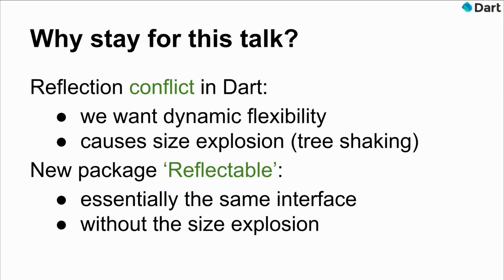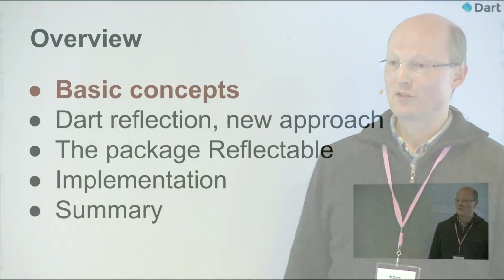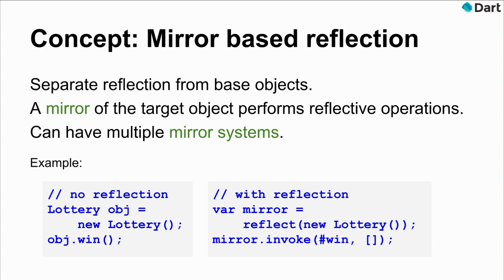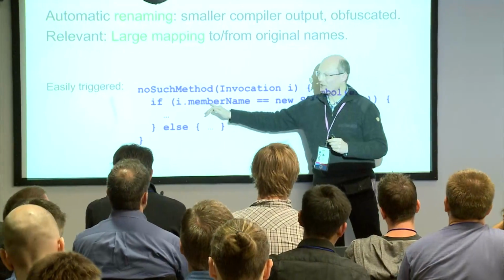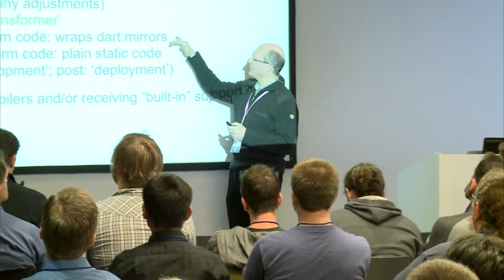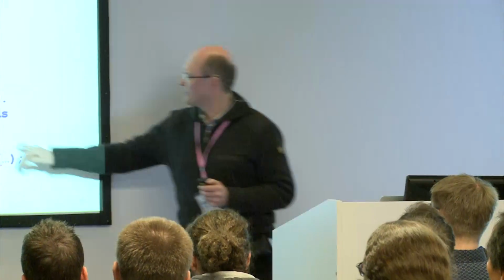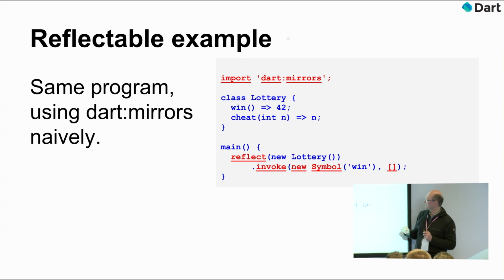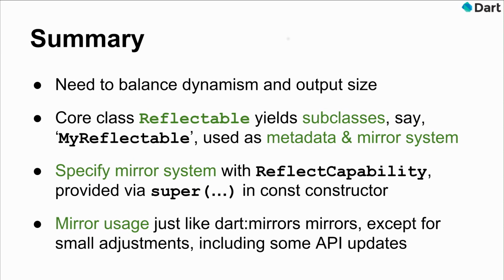Space Frugal Reflection (Dart Developer Summit 2015)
Dynamic languages define the culture of web programming, and Dart web programming tends to use reflection. However, static analysis of reflection is difficult, and hence very little can be omitted from programs via tree shaking during compilation. Consequently, the size of dart2js-generated code causes performance problems during software download and startup. Reflectable is an upcoming package with a transformer that empowers programmers to statically specify how they use reflection, based on metadata. Reflection can then be avoided entirely; it is replaced by a statically generated, customized version of the reflection library, resulting in a considerably smaller compiler output.